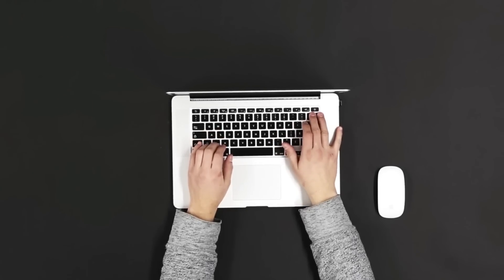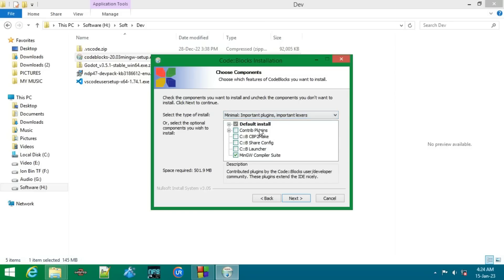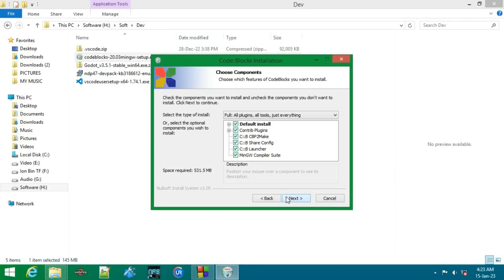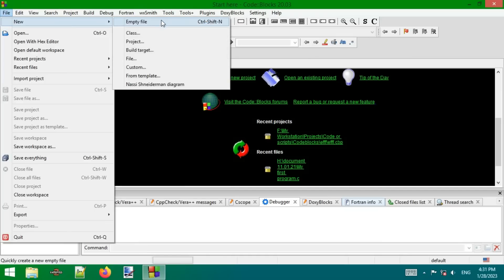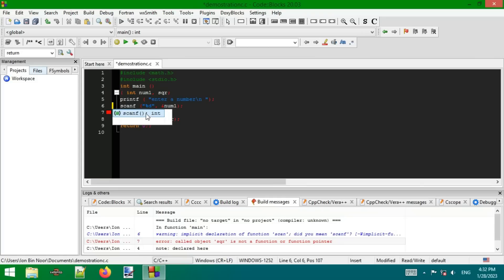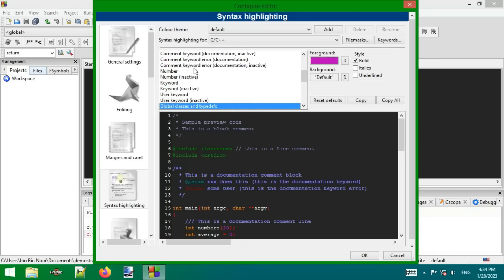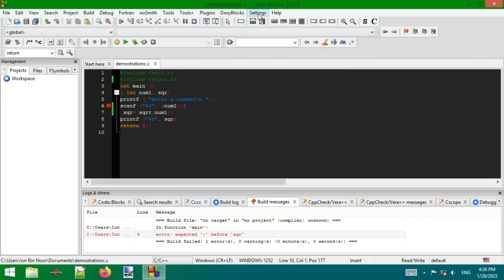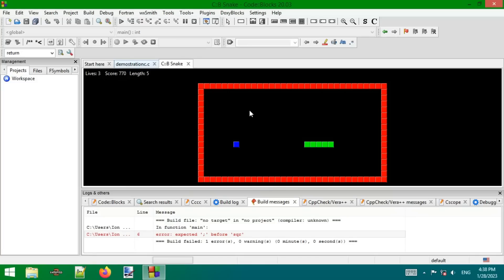Why Choose Code::Blocks instead of VS Code When Developing C and C++?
Howdy, guys. ! In this video I'll show you why Code::Blocks IDE is a better choice for C and C++ developers. it's easy to use this powerful IDE. It's an Open source and free! So anyone can use this IDE. (Unless you got a ancient computer from 1990s). When it comes to developing C and C++, Code::Blocks is the best choice for beginners due to its simple and straightforward interface. Ultimately, it comes down to personal preference and the type of project you are working on. But Code::Blocks could be a better choice for C o C++ beginners.

Oops, In the video I mentioned that the installer size is 148.848 KB (which is wrong.). It's not KB IT'S MB (approximately)! And I accidentally written GitHub. It was actually FossHUB. Sorry for the mistakes. We all make mistakes:)!

Or if you have problems downloading here is a direct link from FossHUB

Special mentions:

Learn Visual Studio Code in 7min (Official Beginner Tutorial) by Visual Studio Code @code

Timeline/Chapters:

0:00 What is this video about?
0:46 What is Code::Blocks?
2:45 From where to get Code::Blocks?
3:11 How to install Code::Blocks?
4:54 A short trip to Code::Blocks
13:07 Outro